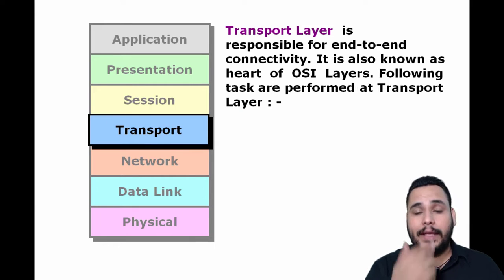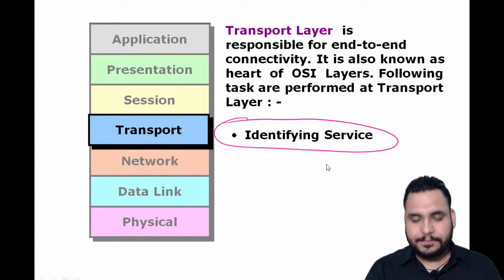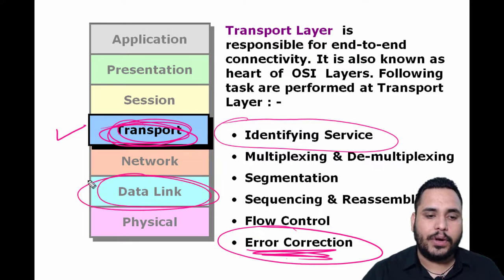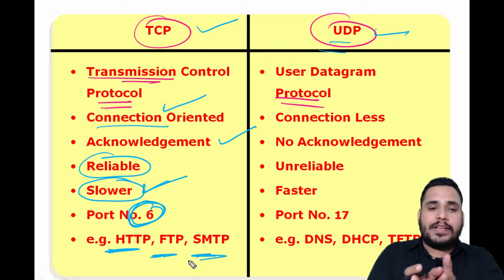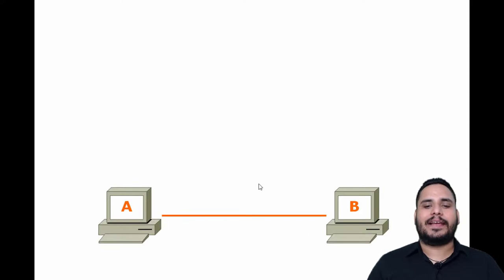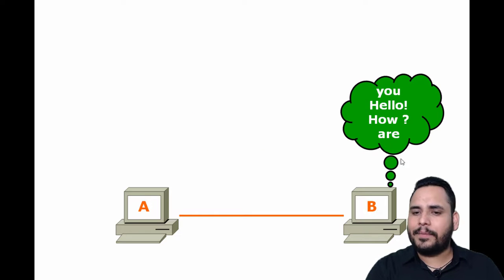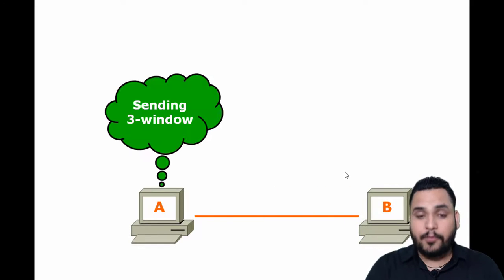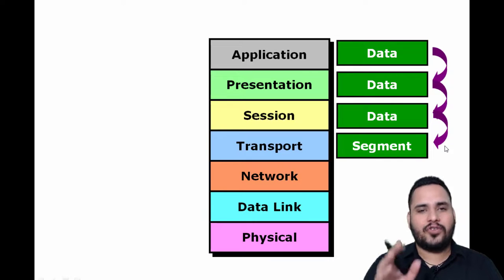Lecture 5 | What is OSI Model | What is Transport layer | Layer 4 in OSI | A2IT Online